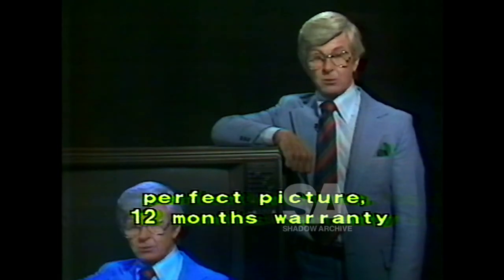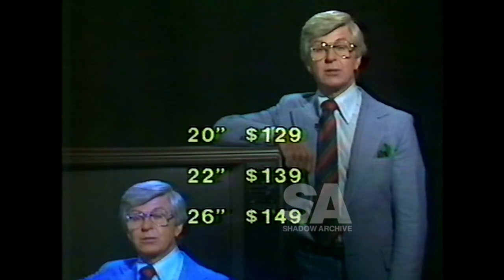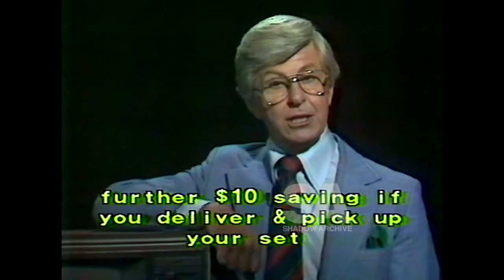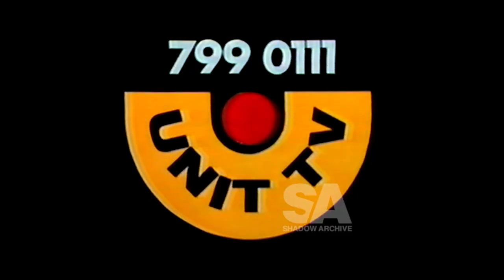UNIT TV (Featuring Bob Rogers) Australian TV AD 1982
otherwise be infringing. Non-profit, educational or personal use tips the balance in